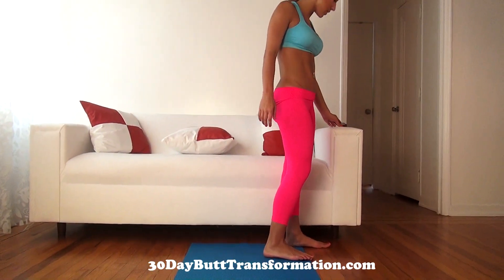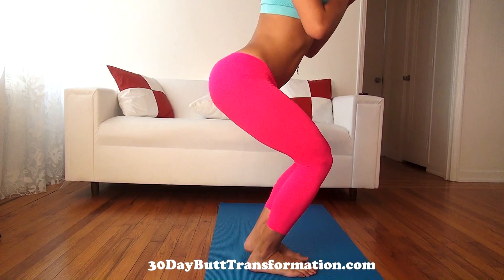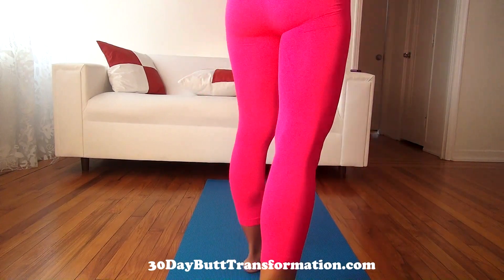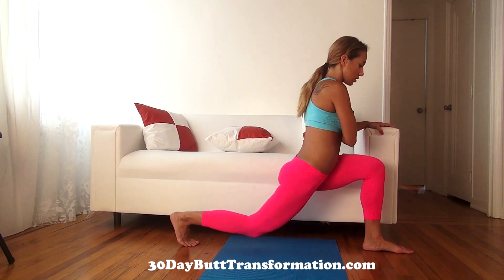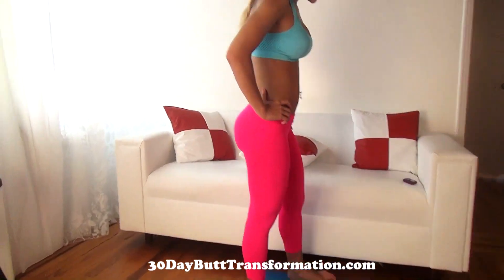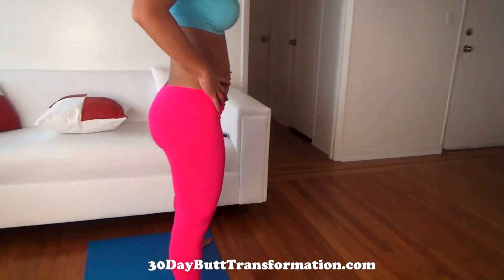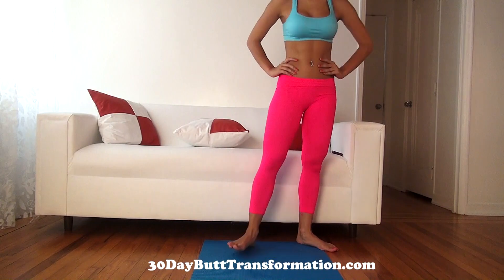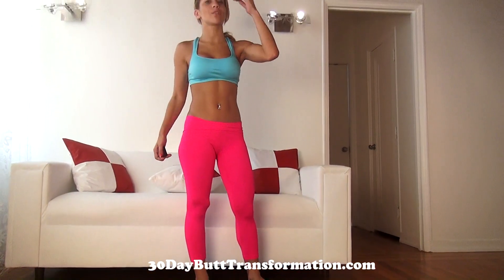Effective Butt Lifting Workout at Home!!!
Here's a Quick and Super Effective Butt and Legs Workout you can do at home. It takes about 10 minutes and will really lift your butt and give you sexy thighs. Give it a try!